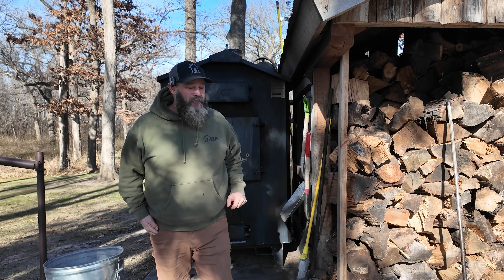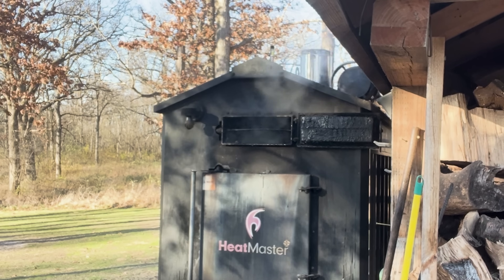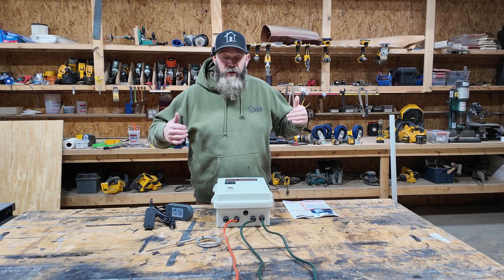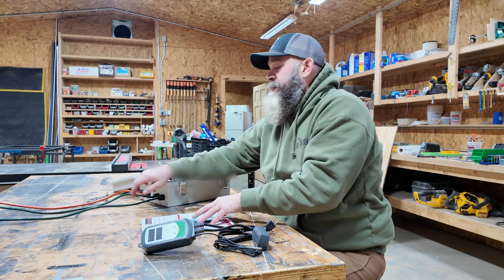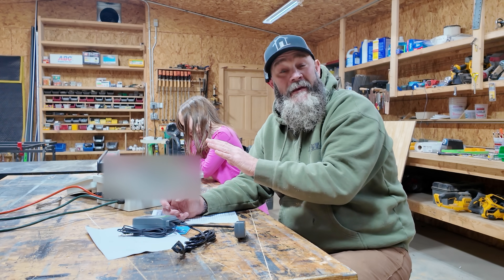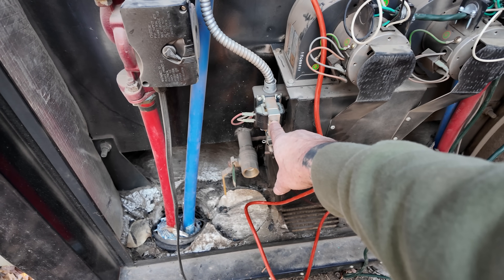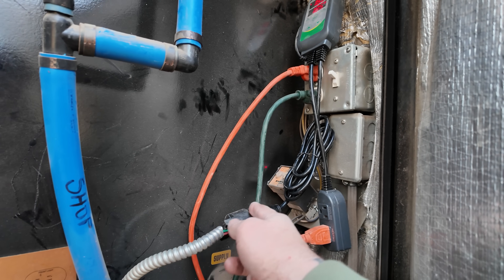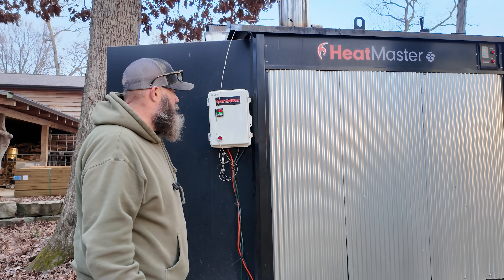Boiler Manufacturers DON'T Want You to See THIS...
Today, we're looking at the Boiler Commander, a boiler control system that changes how your boiler works, improving burn time, cutting smoky burns, and reducing boiler maintenance...

On this channel, I make videos splitting and stacking firewood, filling and tending to my wood boiler, and testing out firewood equipment. Thanks for being here!